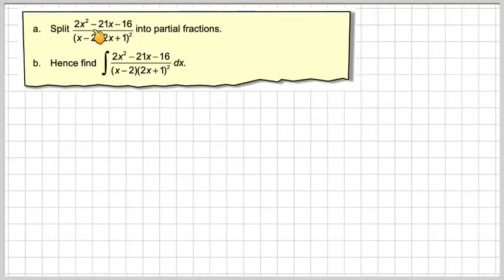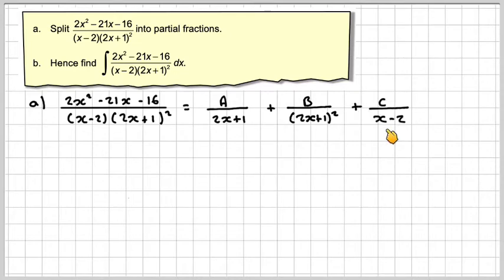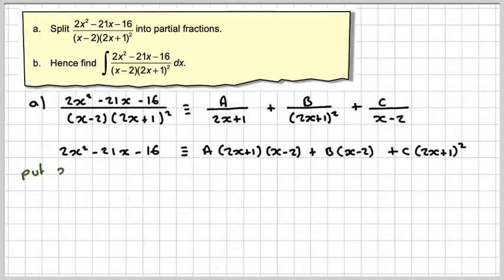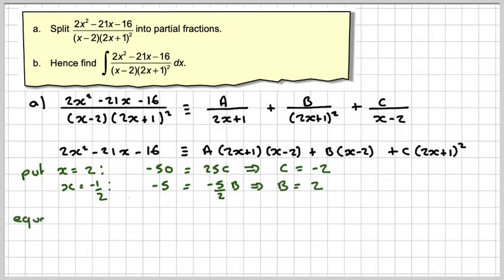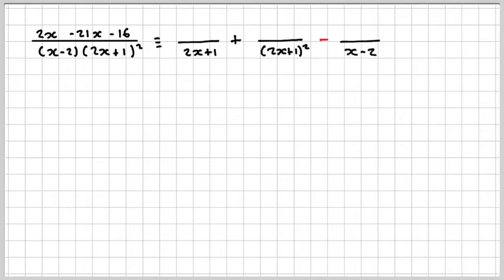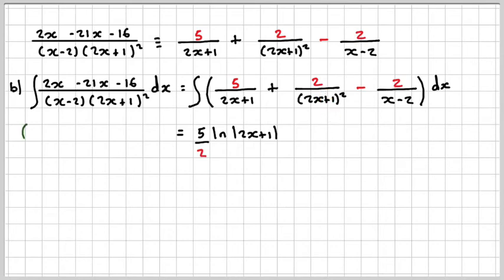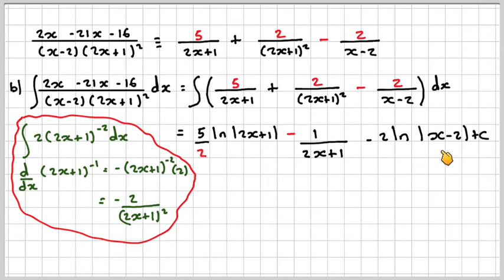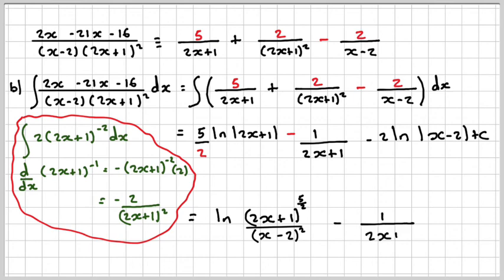Integration using partial fractions